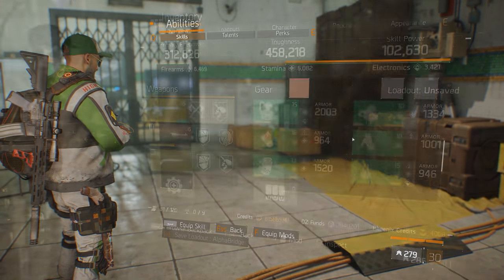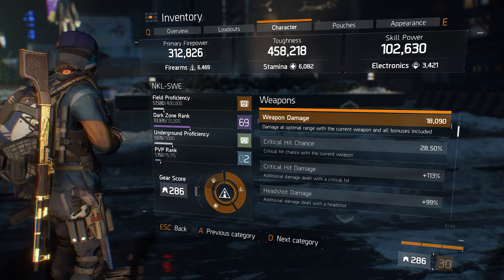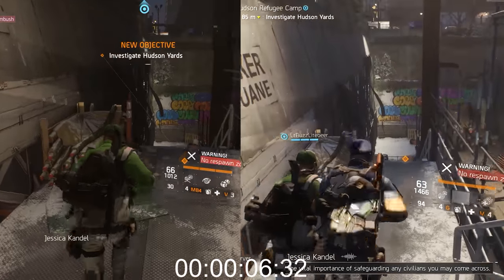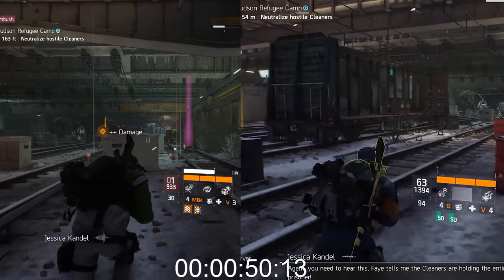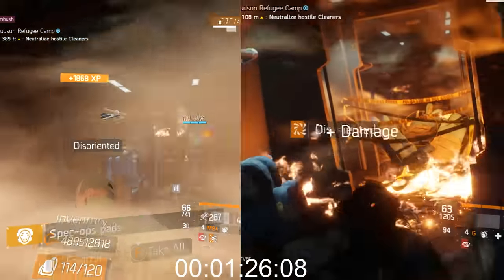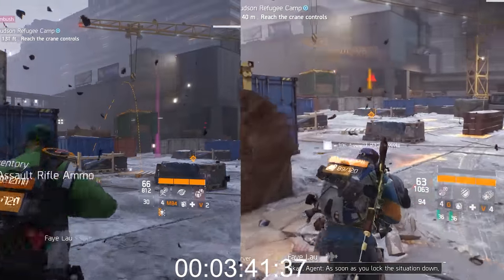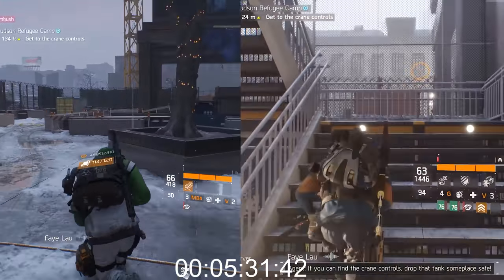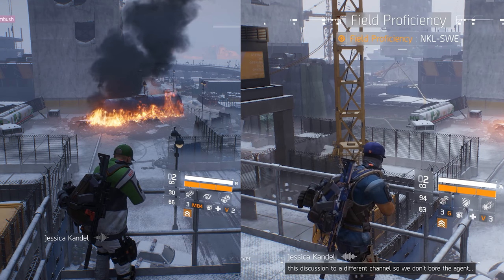Global Event Ambush | 2500+ GE Tokens Every 18 Minutes | Hudson Refugee Camp Speed Run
The fourth Global Event, better known as Ambush, has been live for three days and I know many of you are looking for alternatives to your normal grinds.  Let me show you how to quickly rack up some Global Event tokens without the need for a fully geared squad or Heroic Difficulty Incursions.  Enjoy this unique, dual perspective as I have recorded and combined both recordings to give you a 360 view of the battlefield.

►Hudson Speed Begins - 6:06